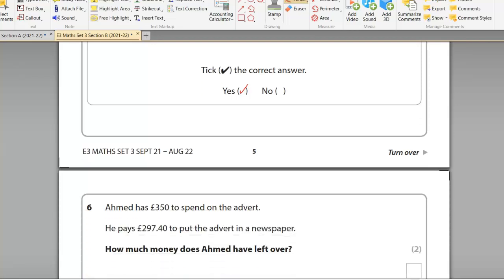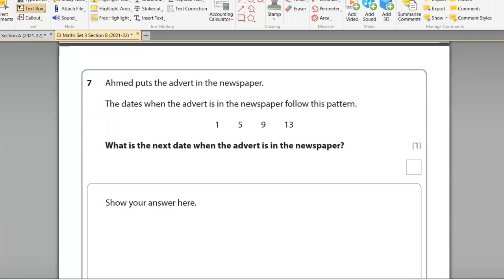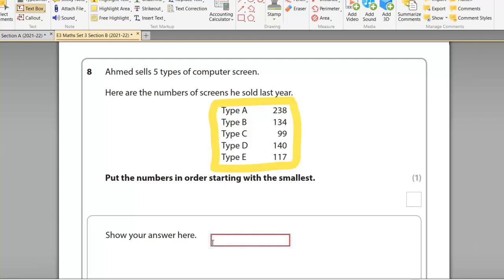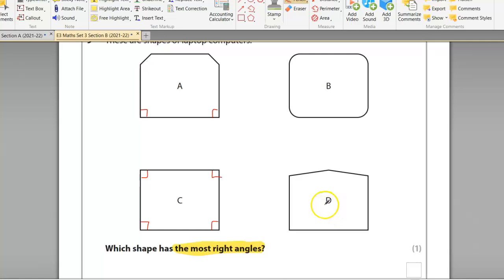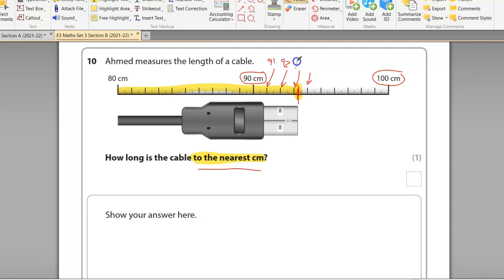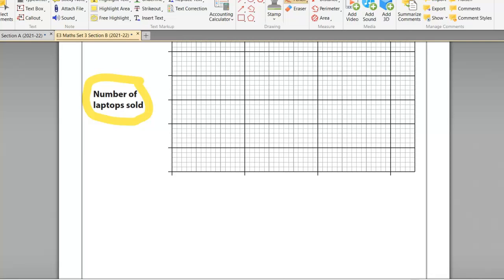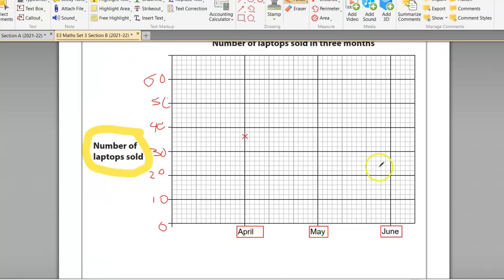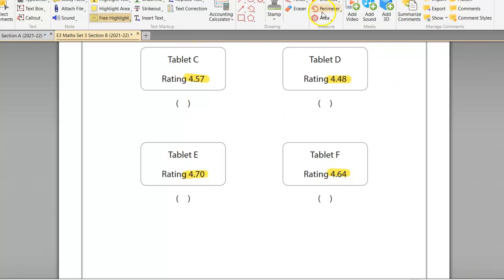Entry 3 Calculator Set 3 Part 2